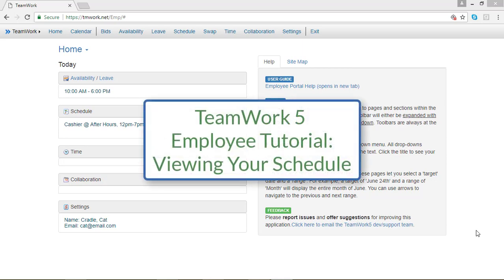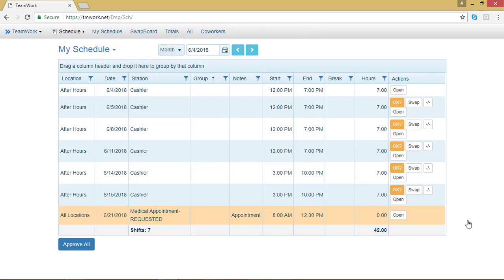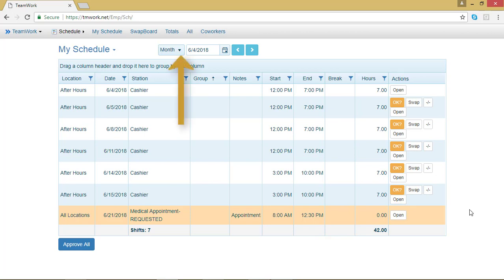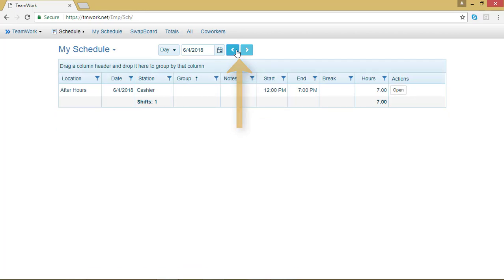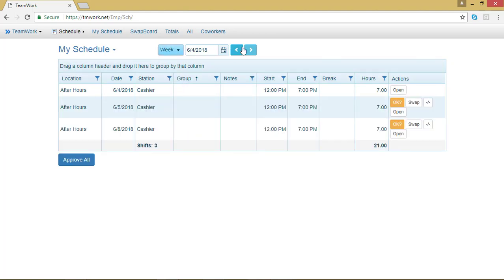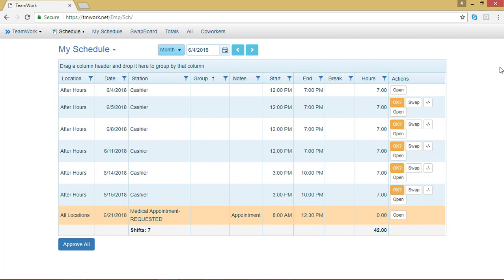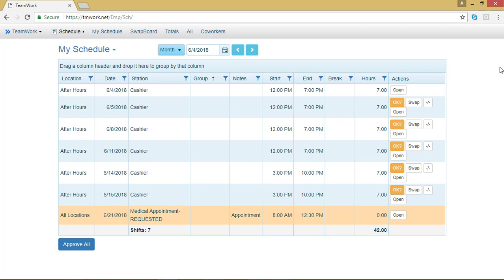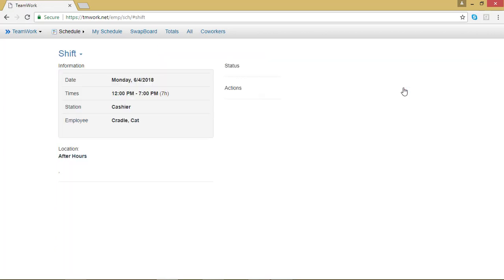TeamWork 5 Employee Tutorial: How to View Your Schedule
One of the most important components of your Teamwork 5 account is your schedule. This video walks you through your schedule and its features.